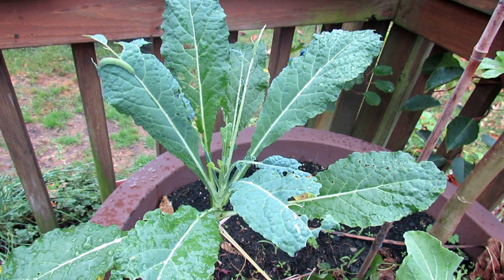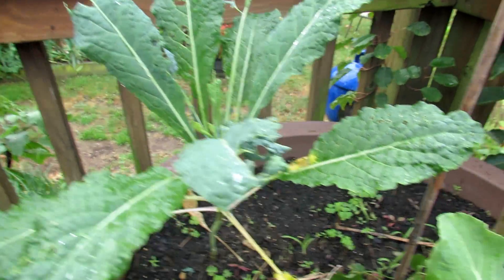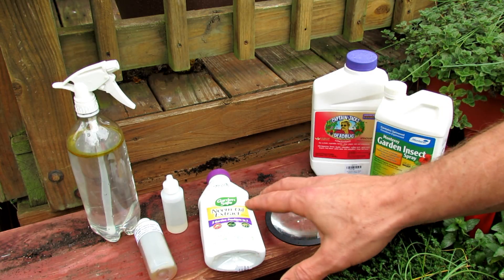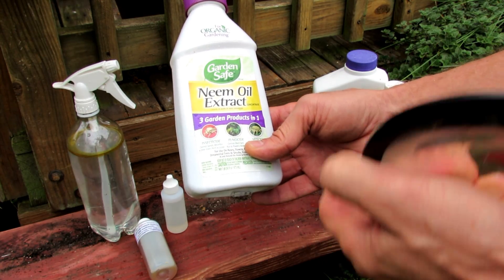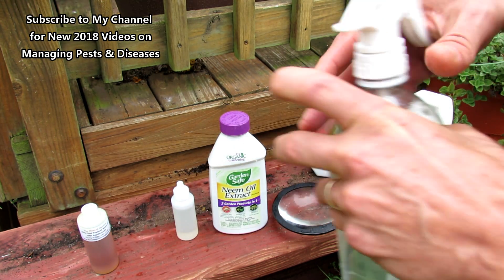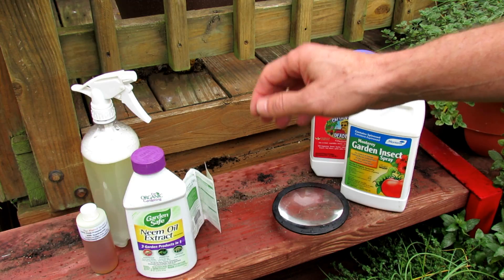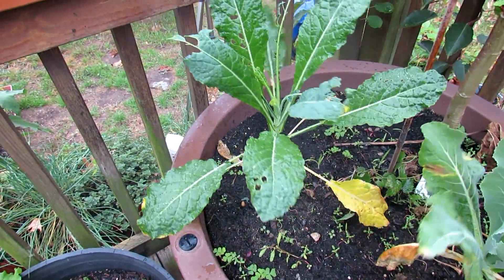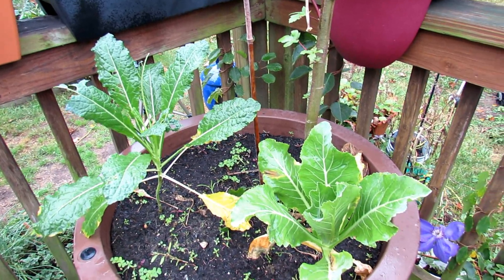Managing Chewing Garden Insects with the Right Neem Oil: Cabbage Loopers, Recipes & Alternatives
All neem oil is not the same. You want to purchase 100% cold pressed neem oil with azadirachtin not the hydrophobic extract of neem oil as it is garbage. The azadiracthin is what kills chewing insects. I identify the green cabbage looper and show you how I treat it with my neem oil recipe. I also provide alternative options; spinosad  and Bt.

Here is a post on Neem Oil, with the recipe written.